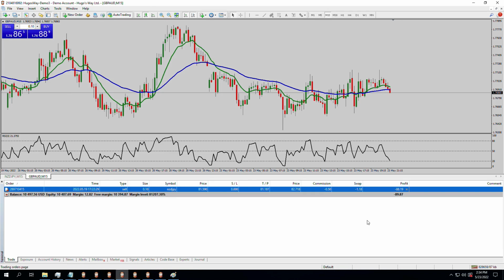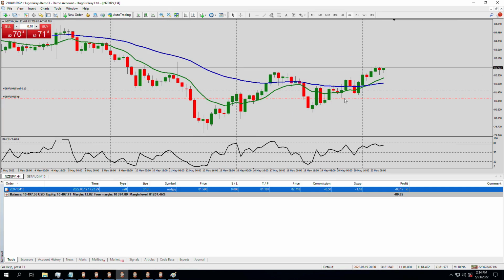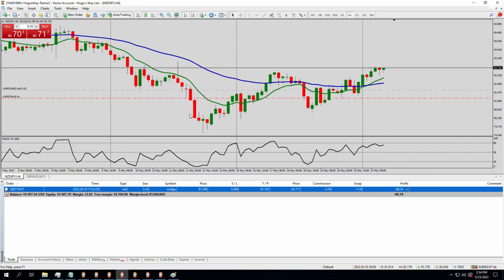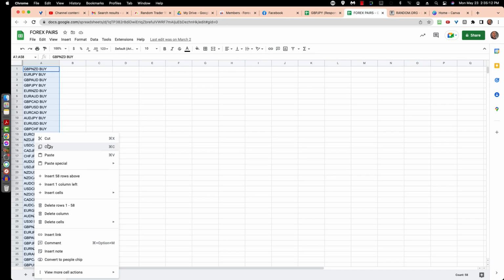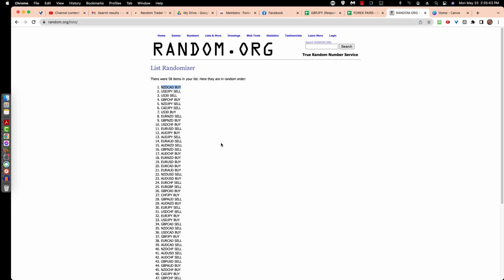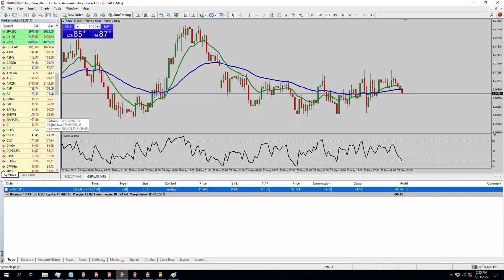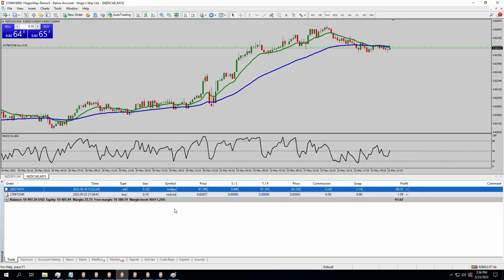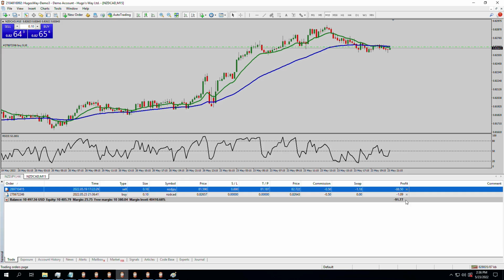Random Forex Trade Episode #16 | ForexBitz.com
Our first hung forex currency trade, will it be time to recover into break even or profit? No, I'm not and never will use a stop loss so don't be fooled into thinking you need that, wait til I show you how to recover a drawdown forex trade into profit; it's actually very easy; no stop loss is ever needed; and do we enter a new trade today? Watch and see...